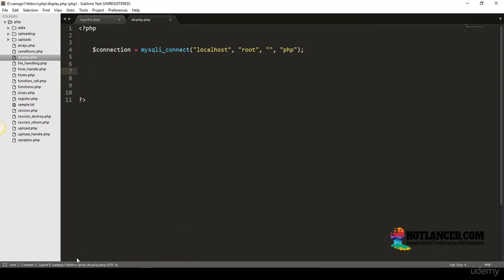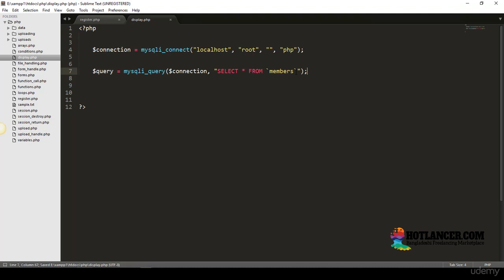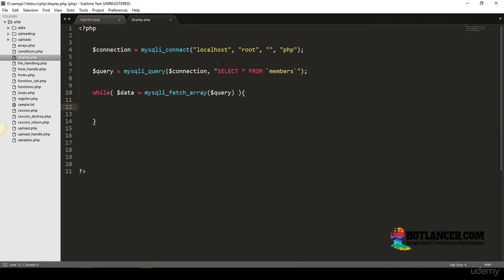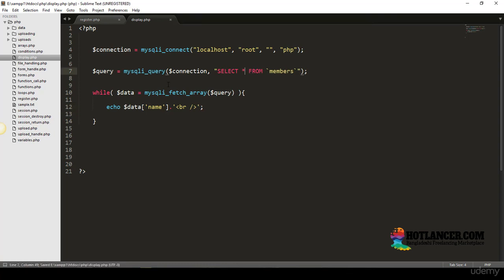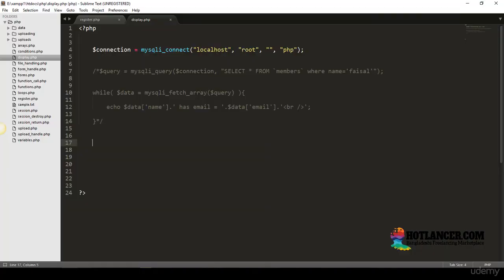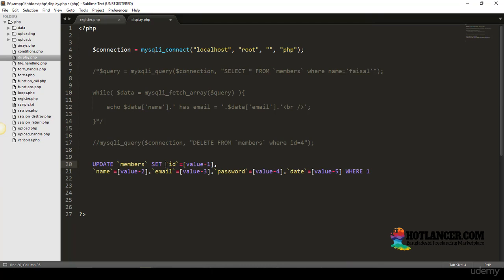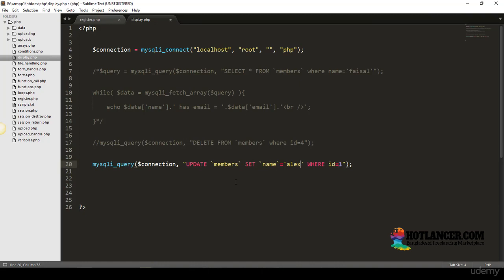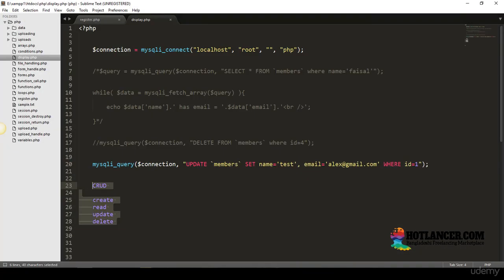PHP mysqli tutorials 13 SQL Select and Delete Query with PHP – HOTLancer